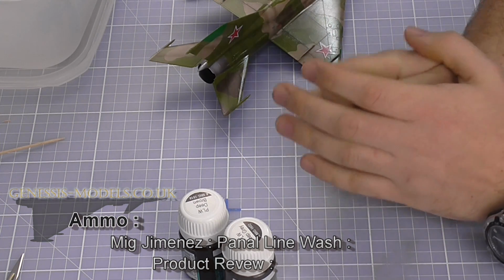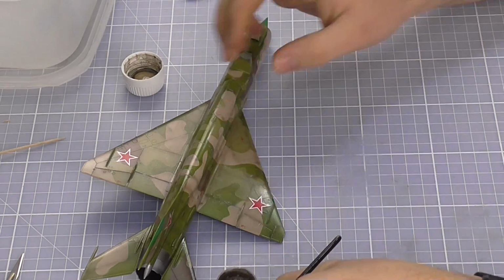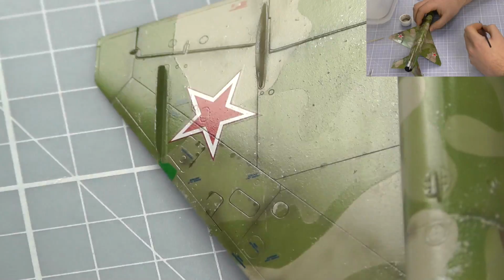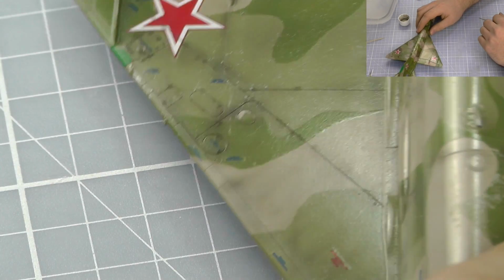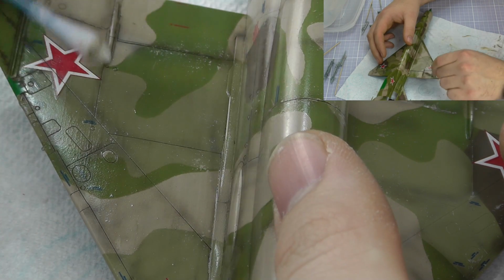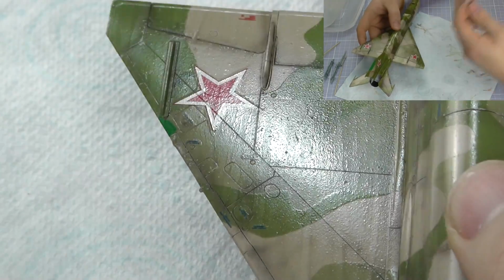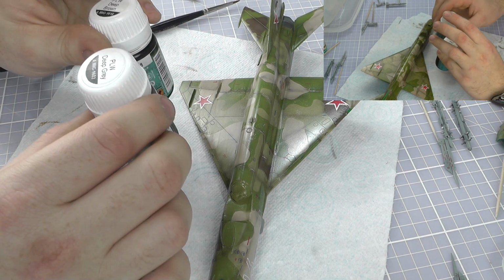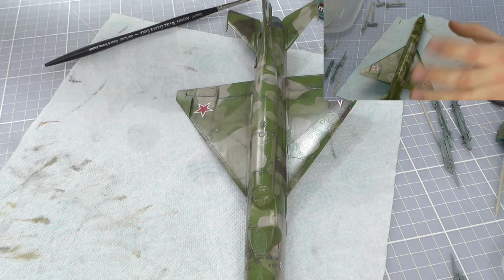Ammo By Mig Jimenez : Aircraft Panel Line Wash : Enamel Based : Product Review / Tutorial